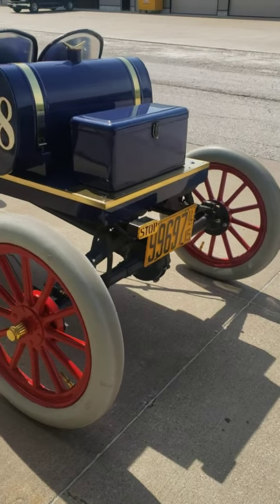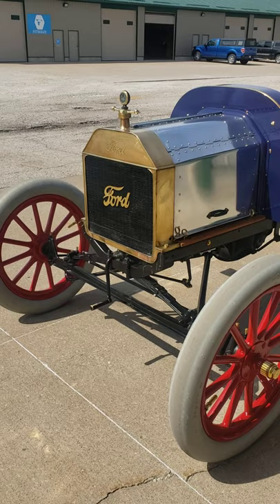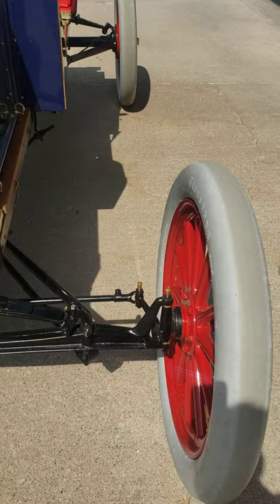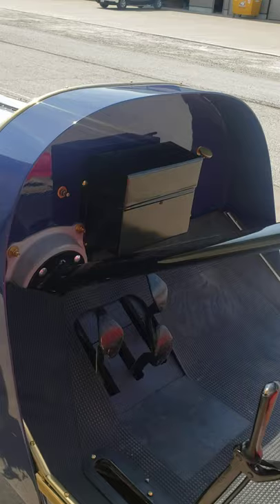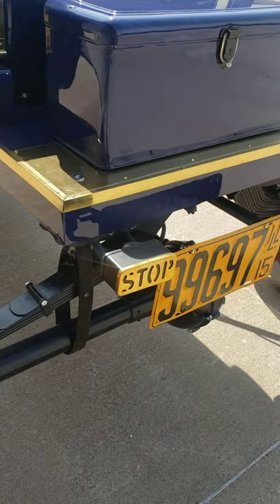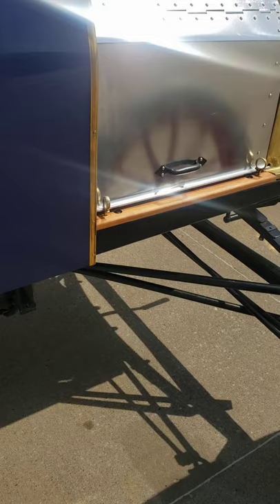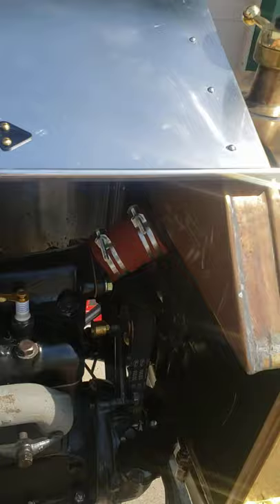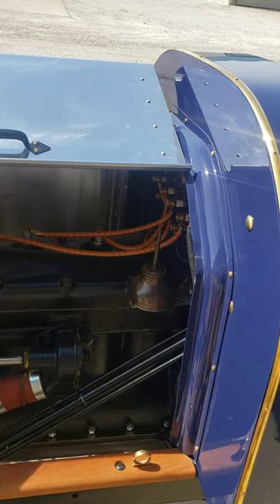1915 Ford Model T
1915 Ford Model T